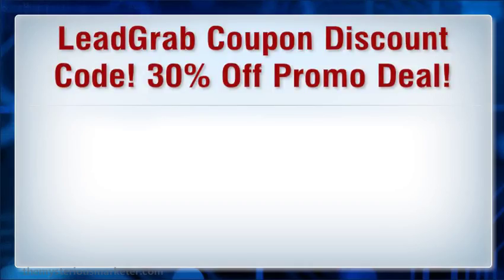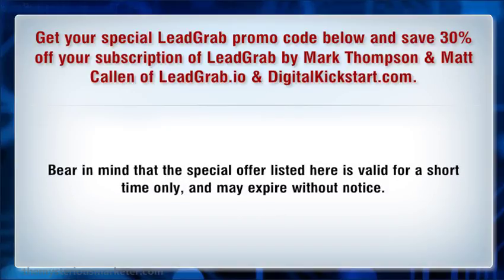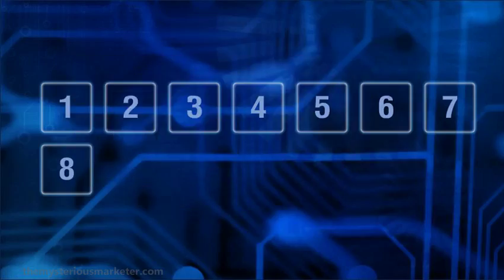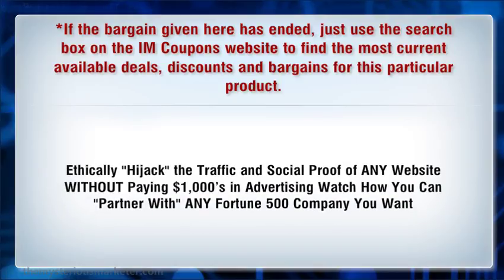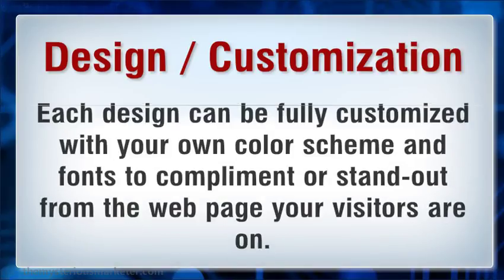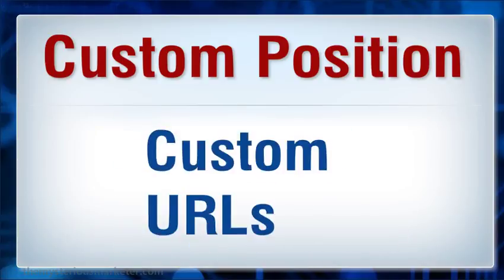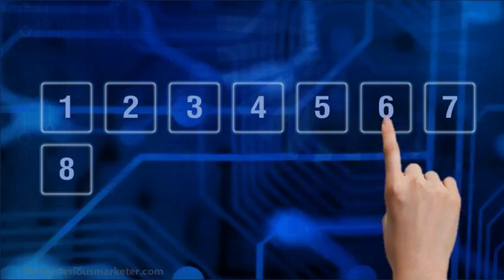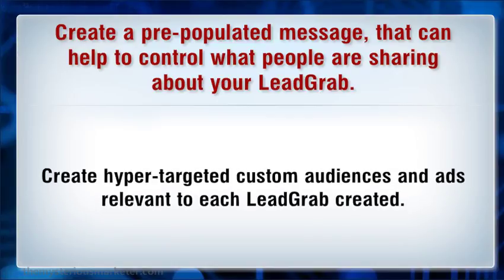LeadGrab Coupon Discount Code! 30% Off Promo Deal!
Ethically “Hijack” the Traffic and Social Proof of ANY Website WITHOUT Paying $1,000’s in Advertising Watch How You Can “Partner With” ANY Fortune 500 Company You Want
Design / Customization
Themes:
Choose from a wide variety of LeadGrab themes and designs. Each design can be fully customized with your own color scheme and fonts to compliment or stand-out from the web page your visitors are on.
Custom Position
Pick where you want your LeadGrab to display on the page.
Custom URLs
Create a custom display URL that is branded for your domain.
Custom Shortlinks
Add shortened, trackable links on your LeadGrab to make your links clean and professional.
Viral Sharing
Add social sharing options onto any of your LeadGrabs to encourage sharing and engagement on popular social sharing sites like Facebook and Twitter.
Create a pre-populated message, that can help to control what people are sharing about your LeadGrab.
Retargeting
Add each visitor who engages with your LeadGrab to retargeting platform like Facebook, Google, Fetchback, Adroll and more.  Create hyper-targeted custom audiences and ads relevant to each LeadGrab created.